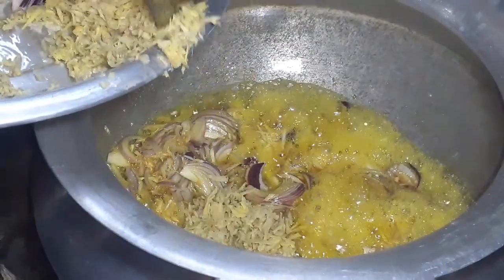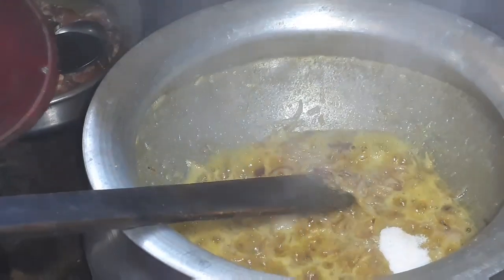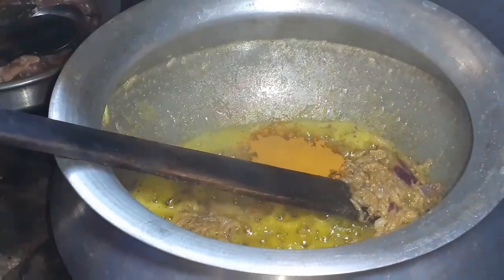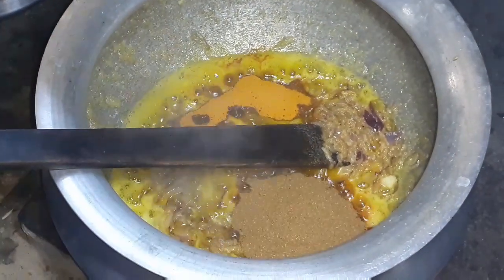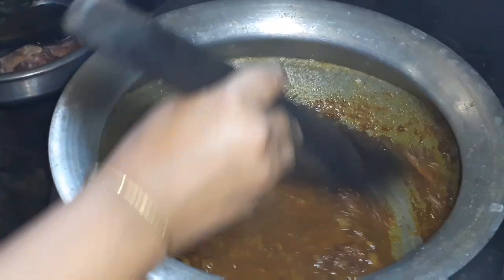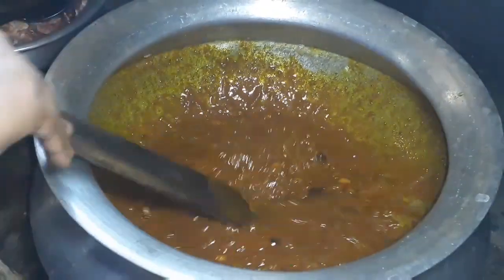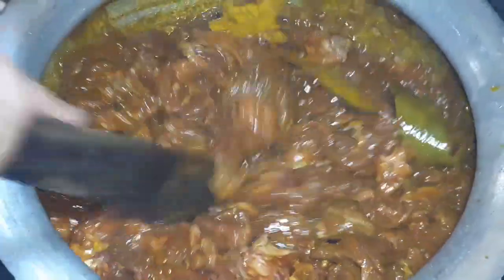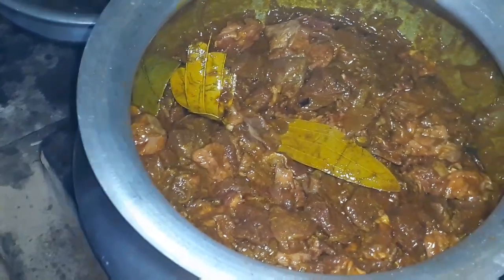মাটির চুলায় আলু দিয়ে গরু মাংস রেসিপি | Deshi Beef Curry Recipe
Welcome To Family Kitchen BD

গরুর মাংস রেসিপি ভিডিও,
গরুর মাংস বিরানি রেসিপি,
গরুর মাংস দিয়ে রেসিপি,
কাটা মসলায় গরুর মাংস রেসিপি,
ভুনা গরুর মাংস রেসিপি,
আলু দিয়ে গরুর মাংস রেসিপি,
চুই ঝালের গরুর মাংস রেসিপি,
মেজবানি গরুর মাংস রেসিপি,
কালা ভুনা গরুর মাংস রেসিপি,
1 কেজি গরুর মাংস রান্নার রেসিপি,
beef curry recipe bangladeshi,
beef curry recipe kerala style,
beef curry recipe in bangla,
beef curry recipe authentic,
beef recipes,
beef recipes tasty,
beef recipes bangla,
beef recipes indian,
beef recipes pakistani,
beef recipe bangla,
beef recipe bangladeshi,
beef recipe asian,
beef recipe easy,
beef recipes ground,
beef recipes gravy,
beef recipes grill,
beef recipe healthy,